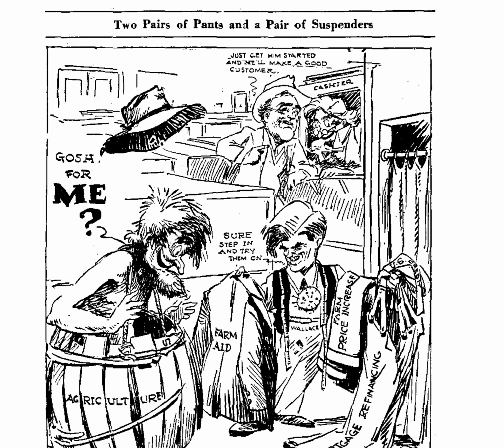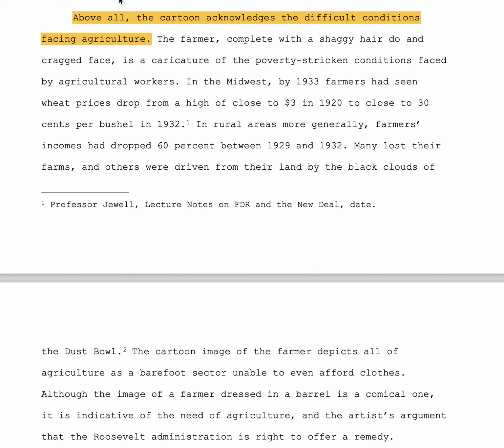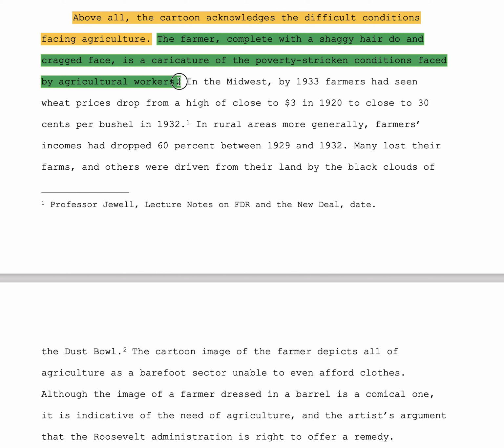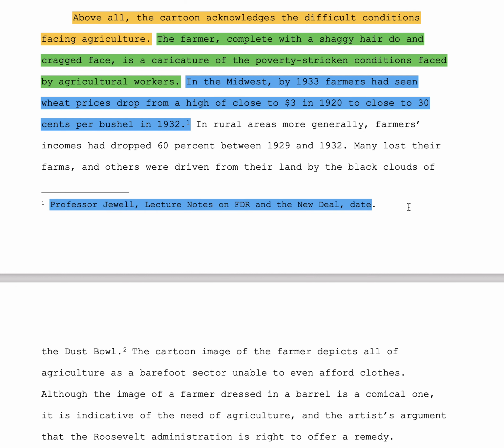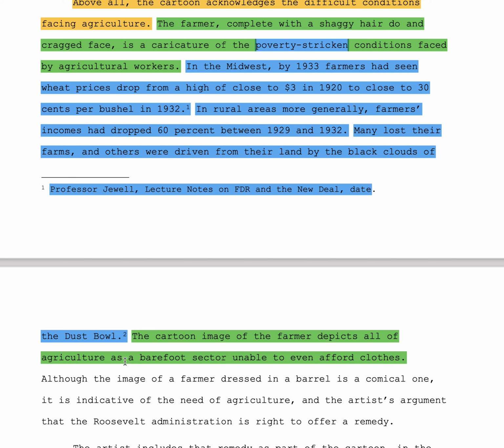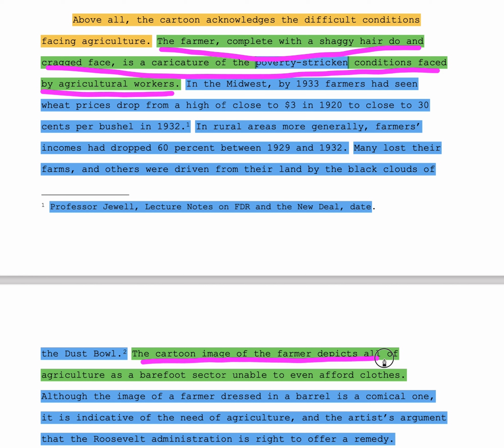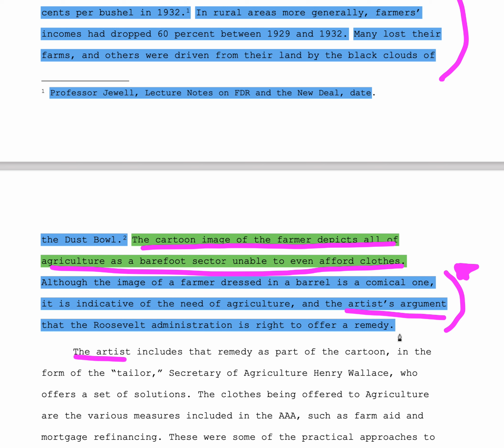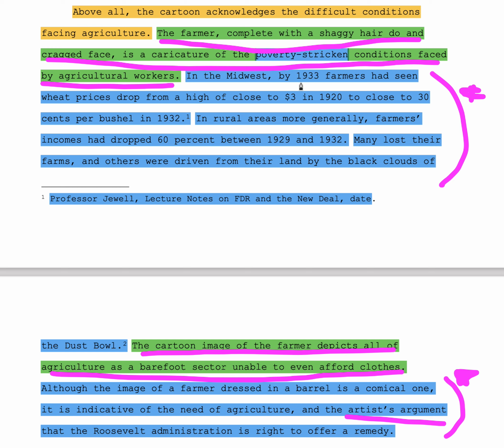Paragraph Explanation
In this video, I explain how to develop a paragraph for a history paper using evidence. The assignment was to analyze a primary source, in this case an image. The video explains how to use a topic sentence, evidence, and explanation to develop a controlling idea.